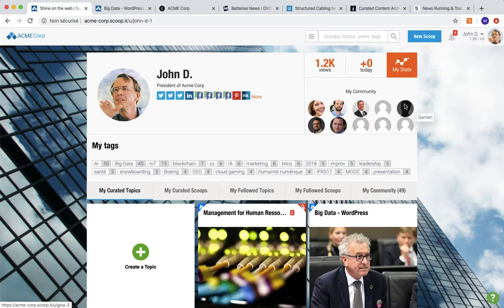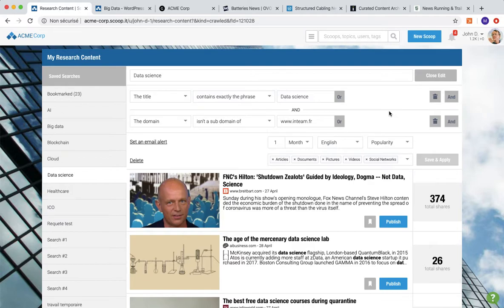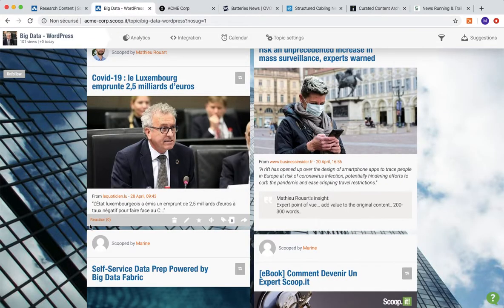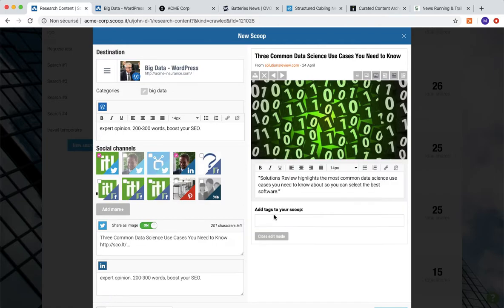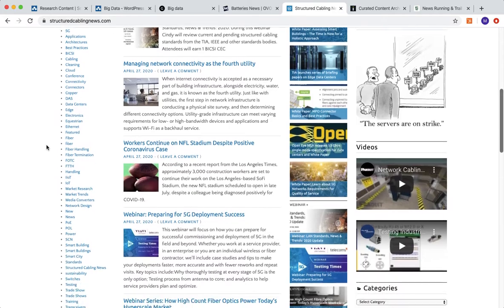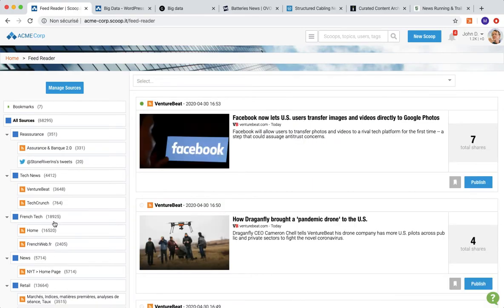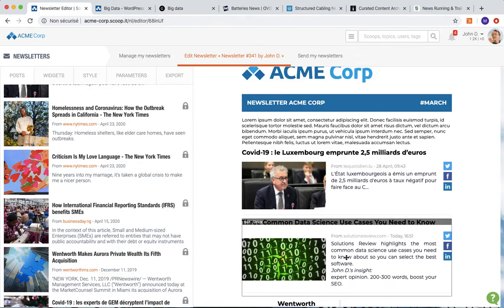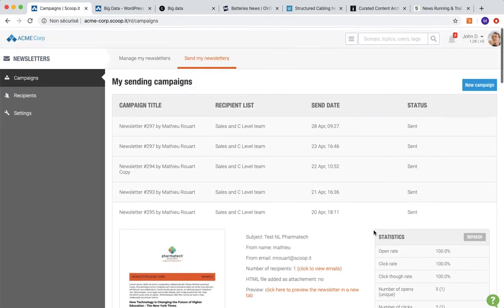Scoop.it Enterprise - Newsletters and WordPress integration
Discover how to manage and send newsletters campaigns from Scoop.it Enterprise and integrate curated content in a WordPress site.